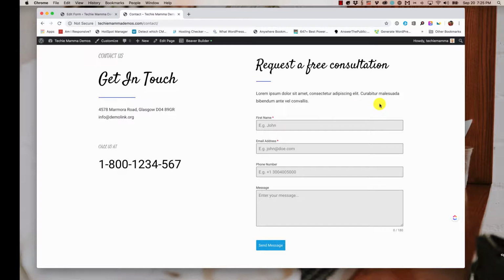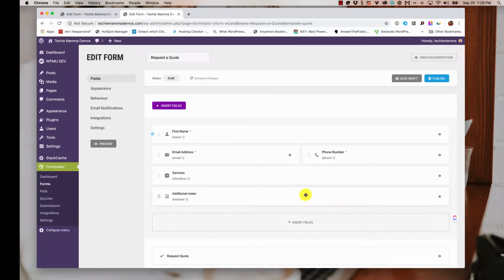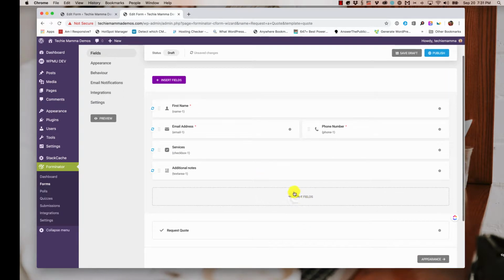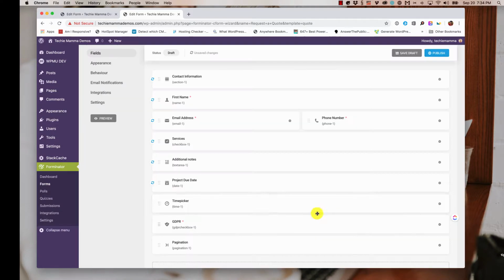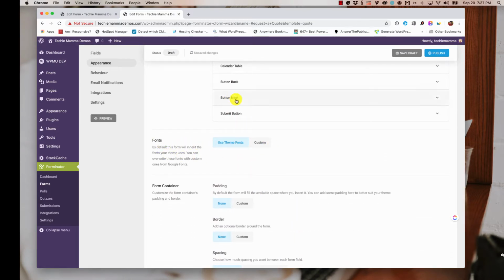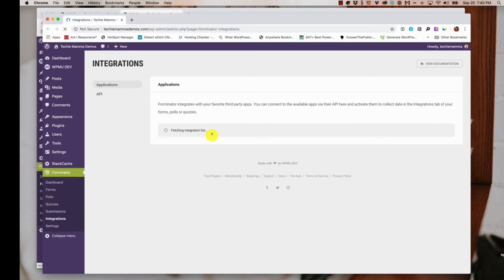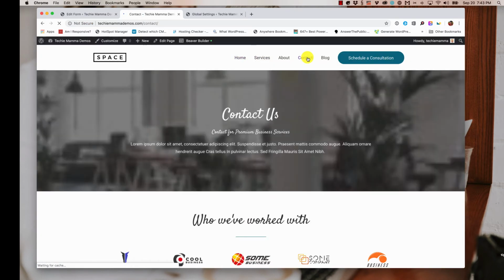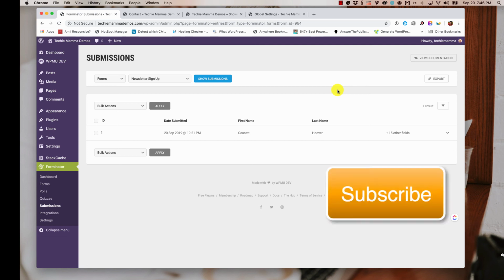How to Use WordPress Form Builder Plugin, Forminator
Forms are an essential part of just about every website. They allow your users to interact with you and your website. Forminator is one of the most powerful plugins out there to create forms easily and on top of it it is free! Check out how to use it and start creating some forms.